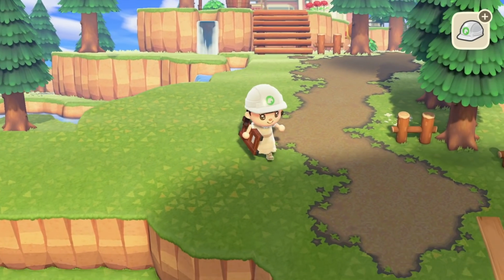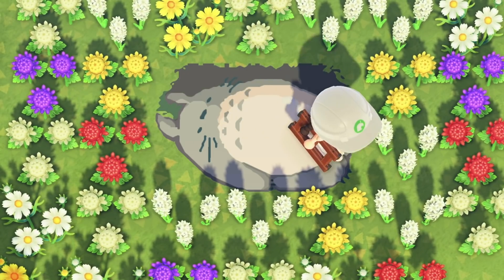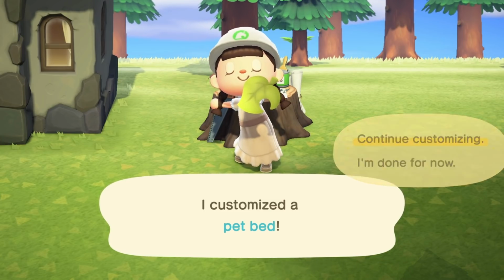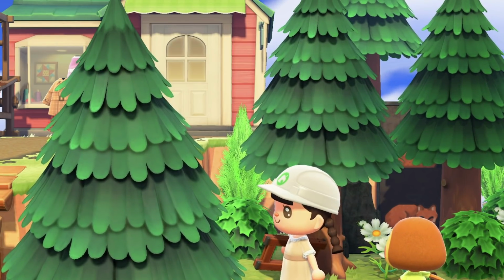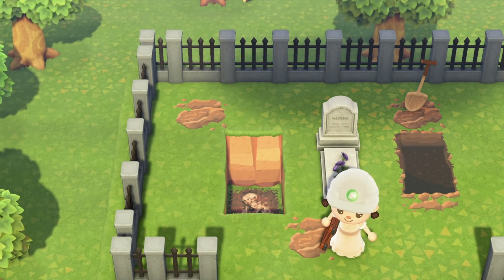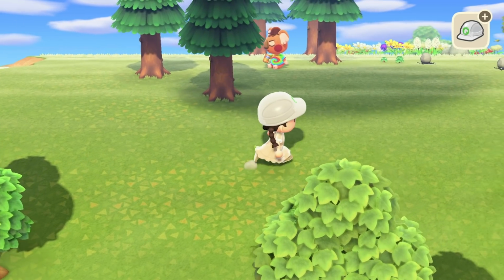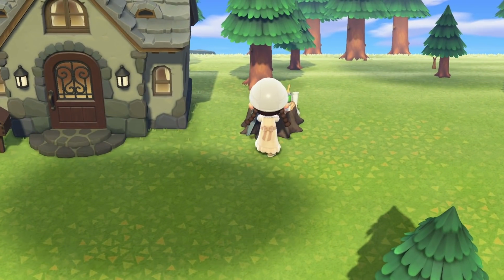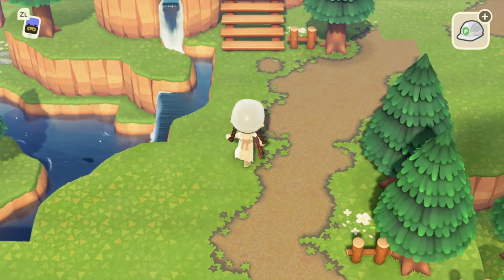11 Unique ACNH Custom Designs to use on Your Island - Animal Crossing New Horizons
Hey, my dudes! In today's video, I show you some super creative custom designs that you can use on your own island! Thank you guys for all of your support!

xx Kait

The Instagram where I found most of the custom designs: @animalcrossing.qr